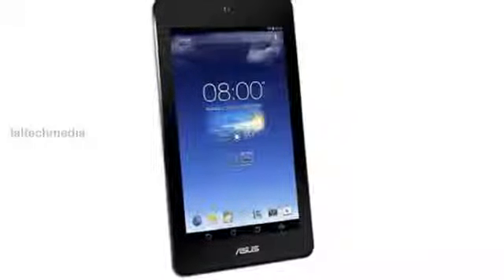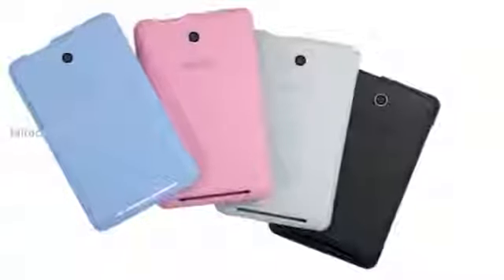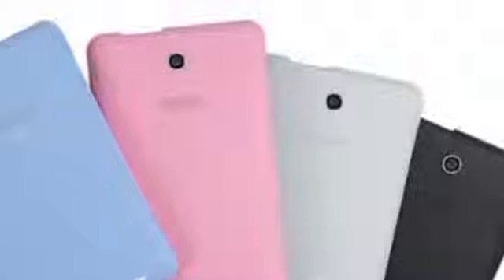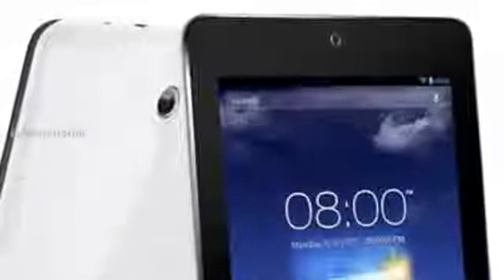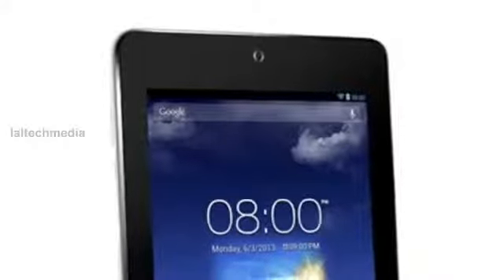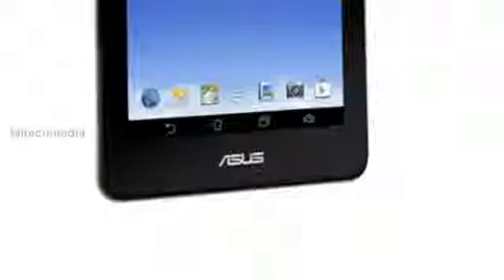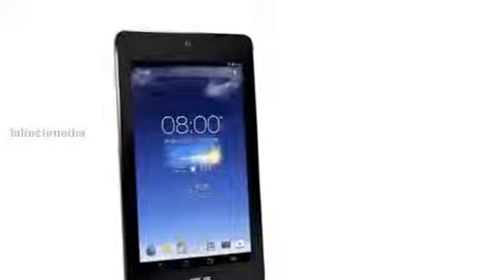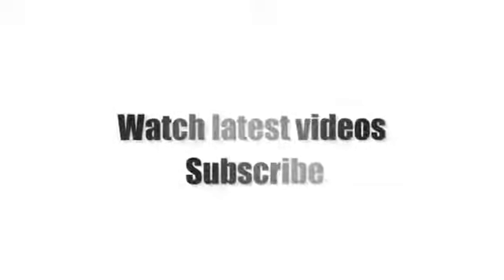Asus MeMO Pad FHD 10[10.1-inch multi-touch display,1.6 GHz dual-core processor,Android tablet]138